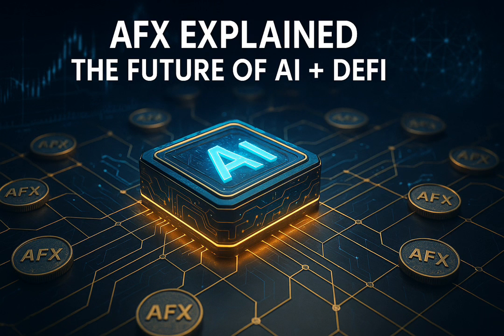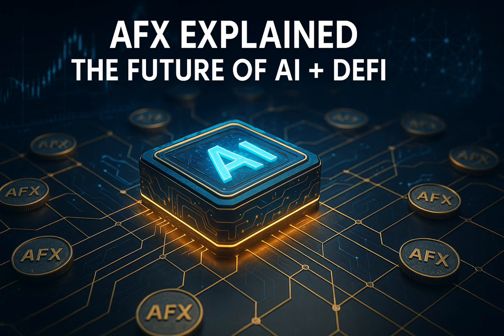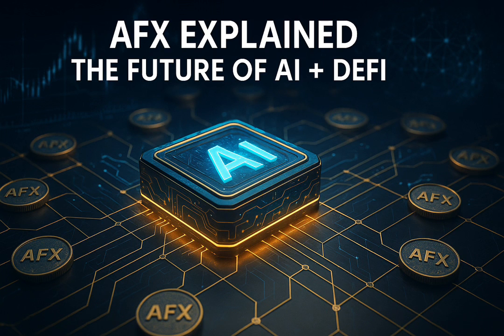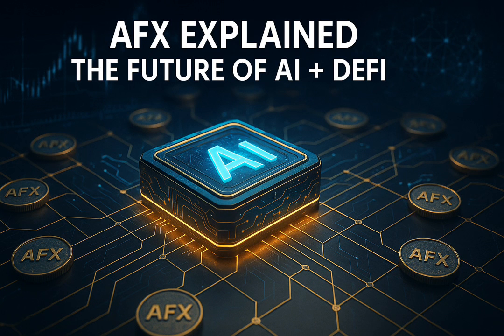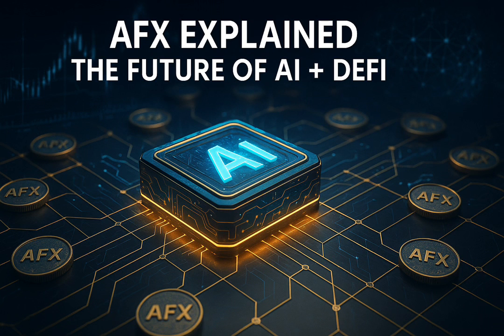AFX Explained: The Complete Beginner’s Guide to the AI + DeFi Ecosystem (2025 Update)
Welcome to the complete beginner’s guide to **AFX** — one of the most talked-about AI + DeFi projects of 2025. In this video, we’ll explore what AFX really is, how its ecosystem works, and why it’s gaining serious attention from crypto investors around the world.

AFX is building the future of decentralized trading using artificial intelligence. It combines AI-driven automation with blockchain transparency, creating a secure and efficient ecosystem for traders, stakers, and investors. Whether you’re new to AFX or already part of the community, this educational breakdown covers everything you need to know.

👉 In this video, we’ll cover:
- What the **AFX ecosystem** is and how it works
- How AI and blockchain merge to improve trading
- The basics of **staking AFX tokens** and earning rewards
- The role of governance, liquidity pools, and DeFi integration
- The roadmap for AFX’s next phase — including the upcoming **CEX listings** and **AI-powered trading updates**
- Why AFX is designed for long-term sustainability

Unlike hype-driven projects, AFX focuses on real-world use cases. Its technology leverages **machine learning models** to analyze data, execute trades, and provide predictive insights that give users an edge in volatile markets. The project’s tokenomics reward long-term holders and ensure consistent ecosystem growth.

The **Aifeex platform** acts as the central hub for AFX users — from staking and governance voting to accessing trading analytics. Every transaction, every interaction adds to the value loop, making the token more than just a speculative asset — it’s a key utility in a growing AI-powered financial network.

Throughout 2025, AFX continues to roll out ecosystem updates that push innovation even further. These include:
- **Enhanced AI algorithms** for automated strategy optimization
- **Cross-chain compatibility** to improve accessibility and scalability
- **CEX listings** to expand liquidity and global exposure
- **Educational initiatives** to help investors understand the ecosystem deeply

The AFX community is one of the most engaged in crypto — active in Telegram, social media, and educational outreach. This organic growth has kept AFX strong even when broader markets slow down.

If you’re an investor or someone exploring new AI-powered blockchain projects, AFX is worth watching closely. Its combination of transparency, real innovation, and active community sets it apart from traditional tokens.

Remember, crypto success starts with **education**, not speculation. Always research, stay updated, and never invest what you can’t afford to lose. This video is purely educational and should not be taken as financial advice — but by the end, you’ll understand exactly why AFX has become such an exciting topic across DeFi communities.

Join our growing community and share your opinions below — what do YOU think about the AFX project?